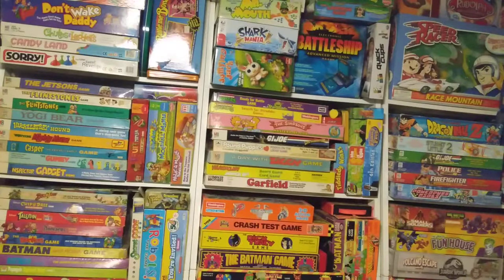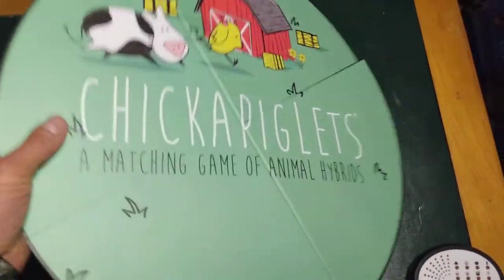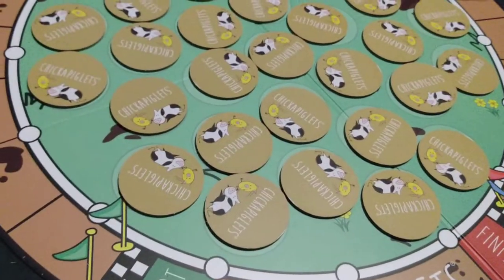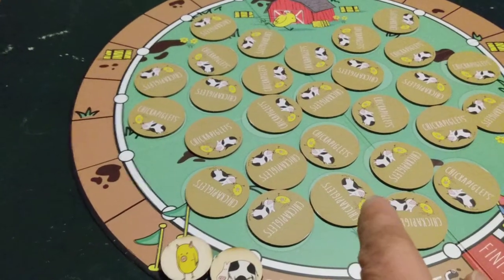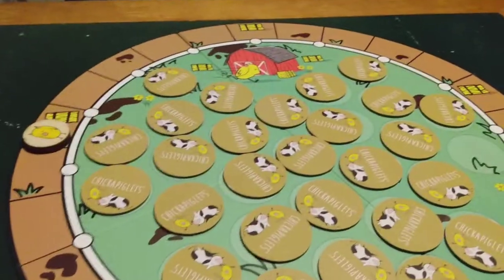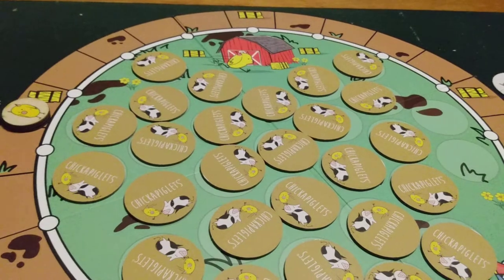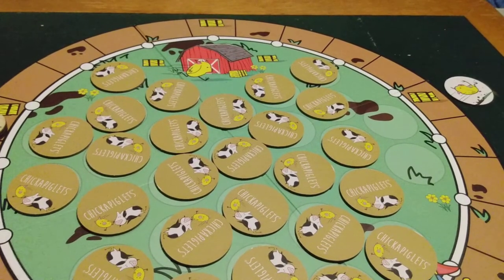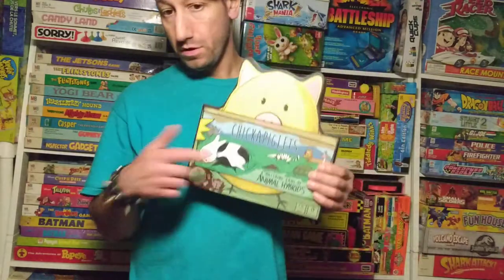Chickapiglets A Matching Game Of Animal Hybrids